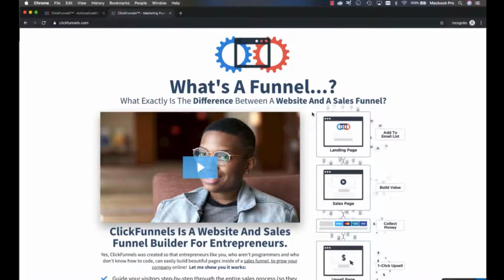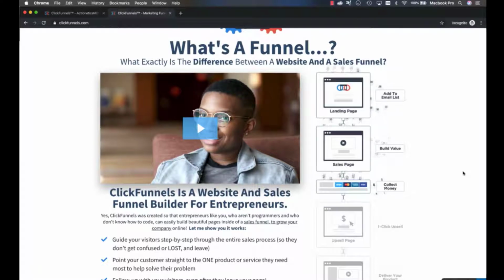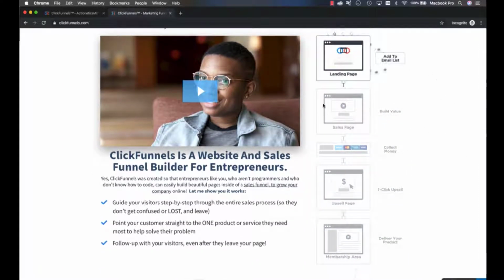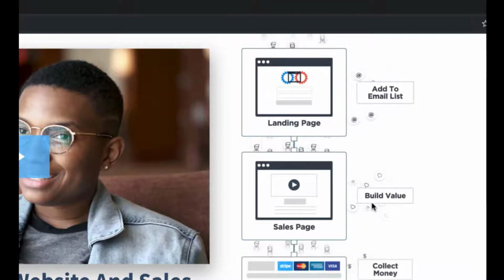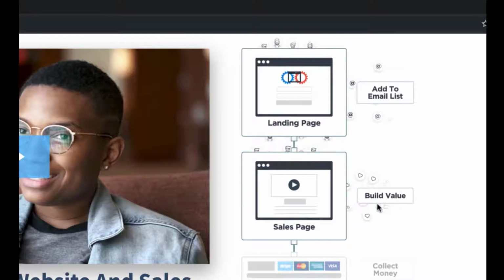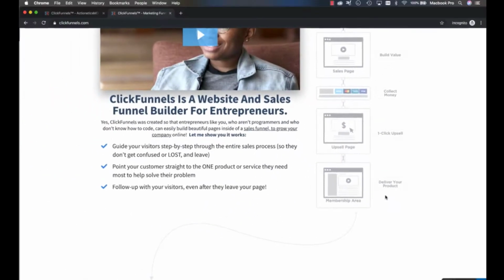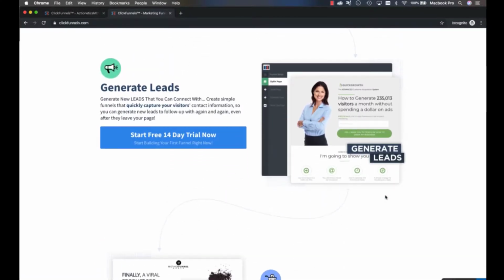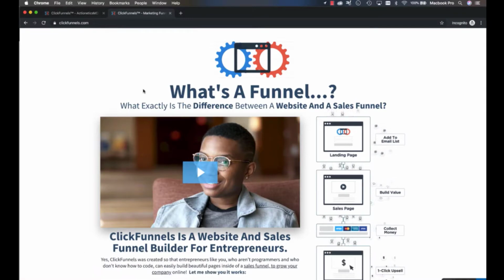Sales Funnels Tutorial 7: How To Use ClickFunnels To Build Sales Funnels?